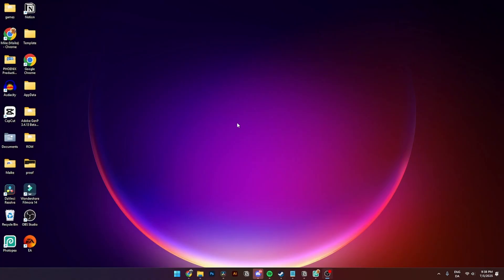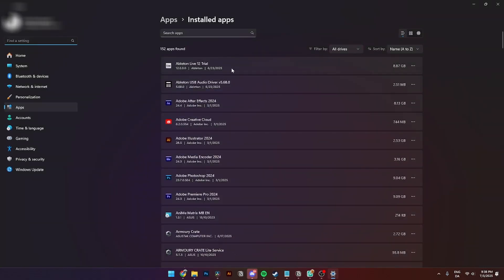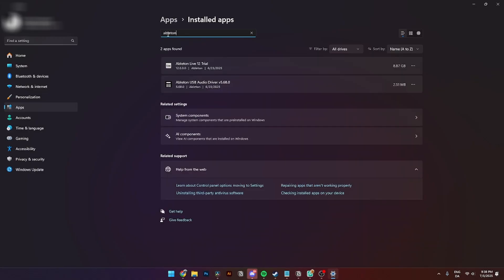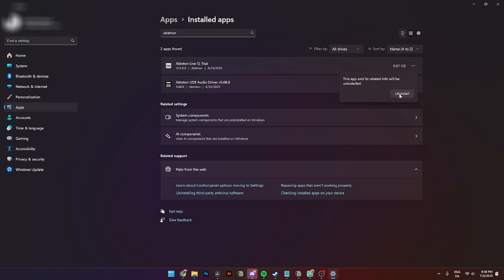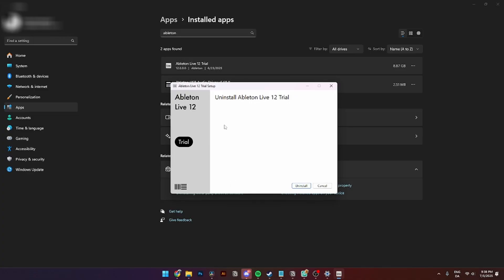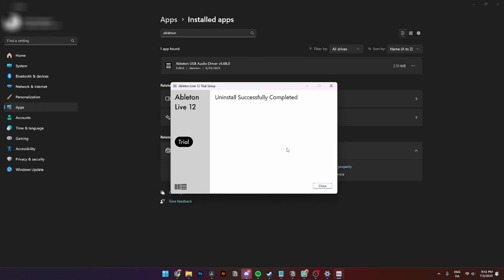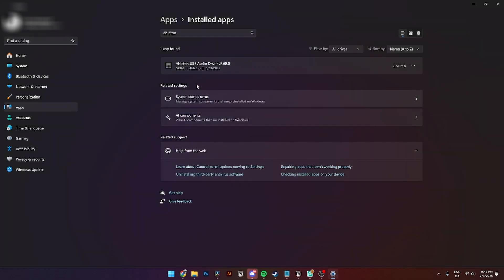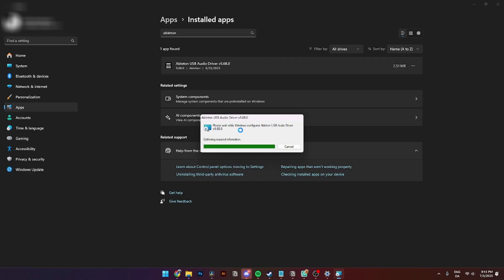How To Uninstall Ableton Live (Step By Step)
In this video I will show you step by step how to uninstall Ableton Live. This will work with any version of Ableton Live and this video was made so even beginners can learn how to completely uninstall Ableton Live from your Windows computer.

Step by step guide to uninstall Ableton Live:
1. Go to Start and search for add or delete programs.
2. Go to the search bar again and search for Ableton Live.
3. Click on the three dots.
4. Click uninstall
5. Follow the uninstall setup.

how to uninstall ableton live 12, How to fully uninstall Ableton on Mac?
How do I delete in Ableton 12?
How do I uninstall Ableton 12 beta?
How to remove ableton 12?